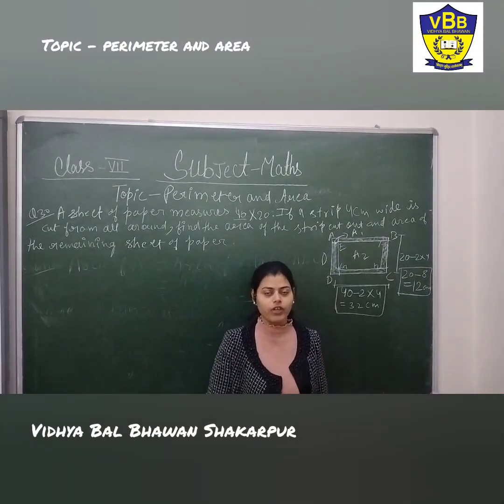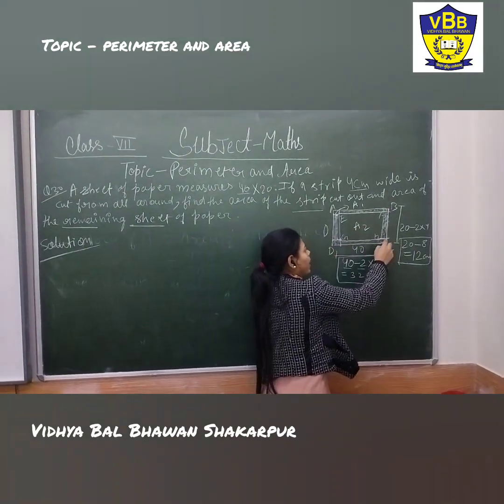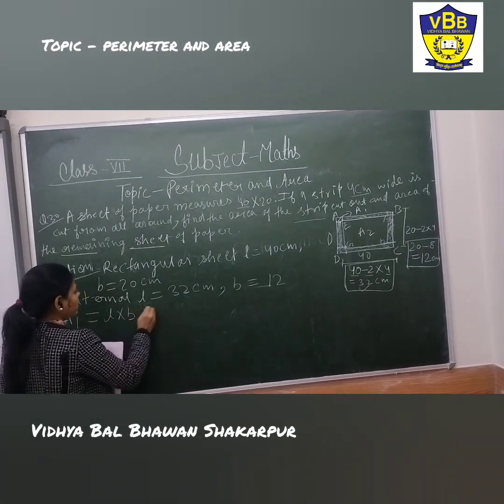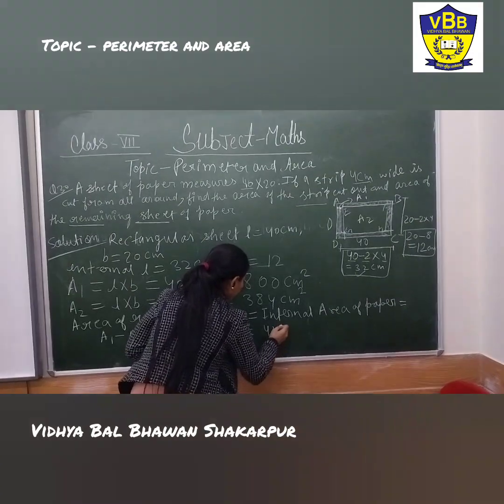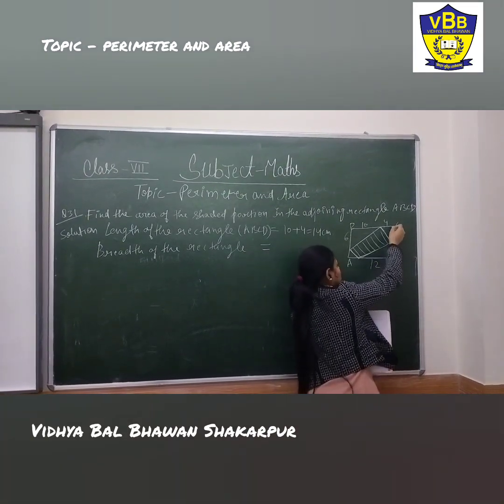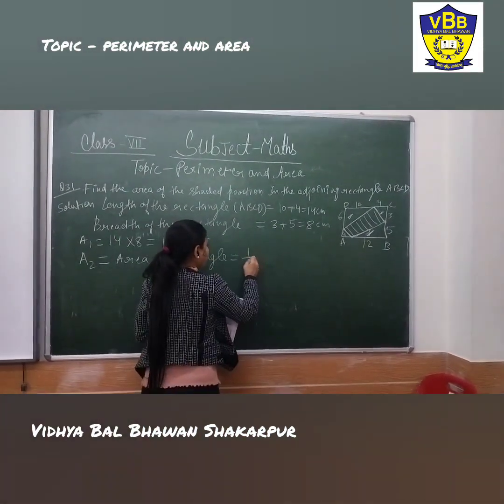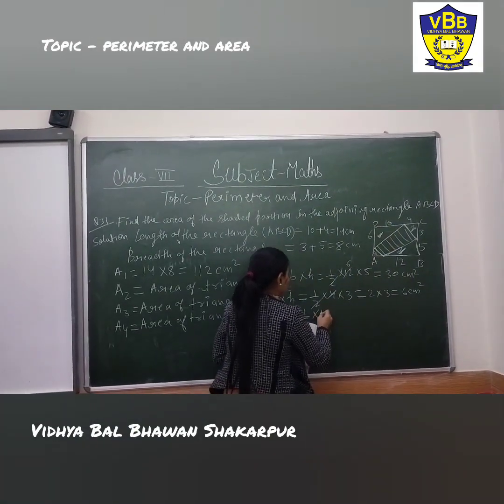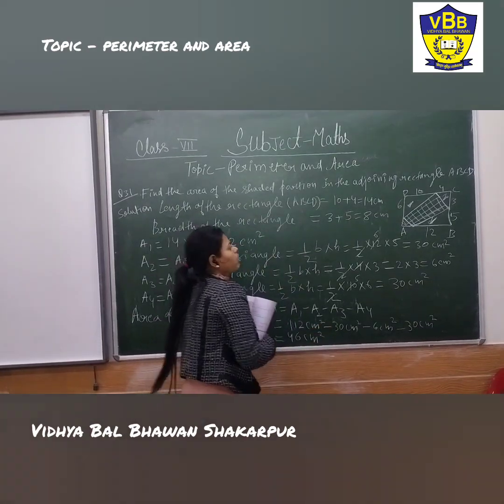vidhya Bal Bhawan Shakarpur, topic covered - perimeter and area class 7th